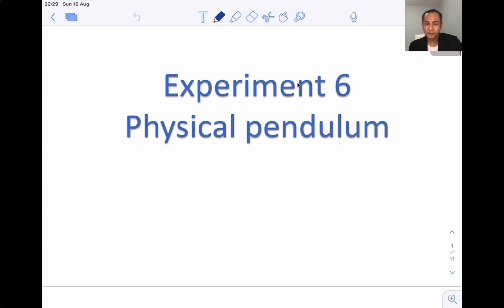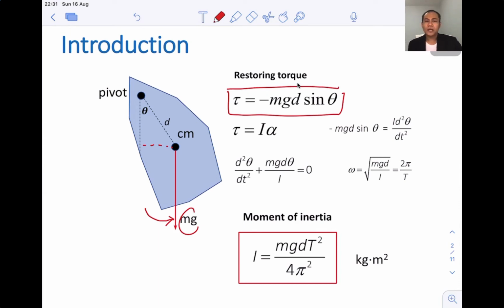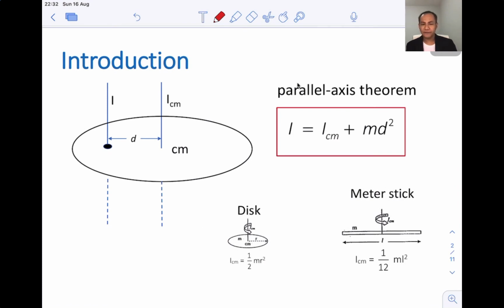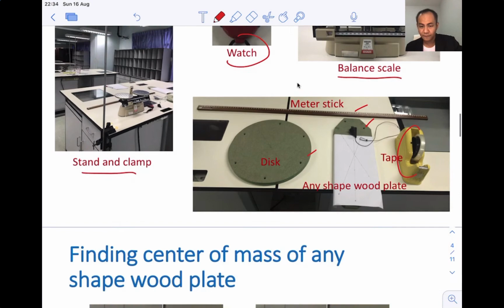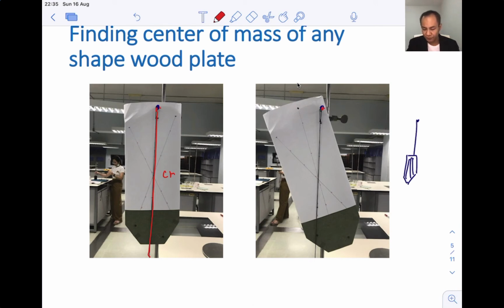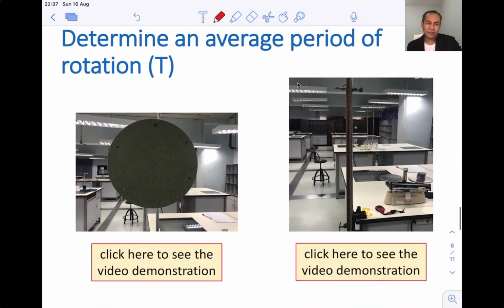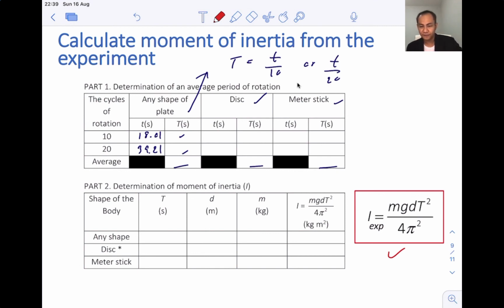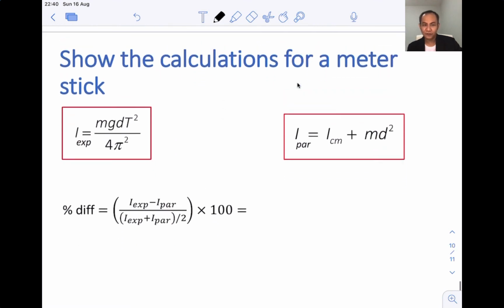Lab 06 Physical Pendulum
For students registered in 420113 IUP